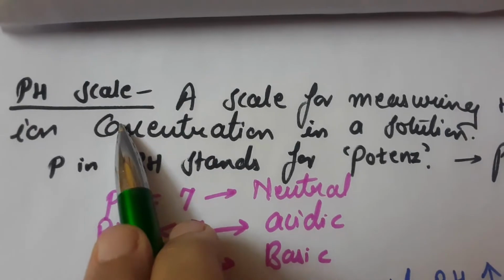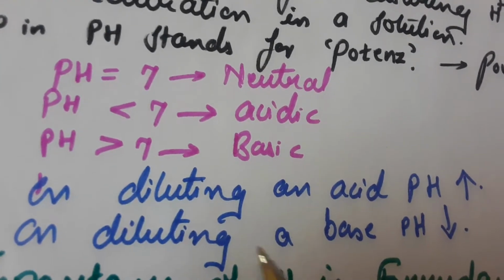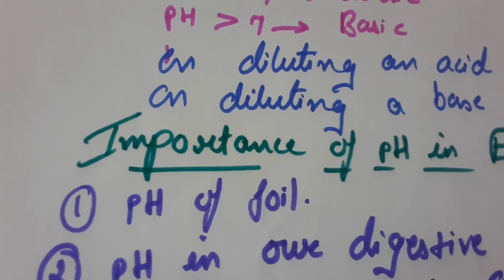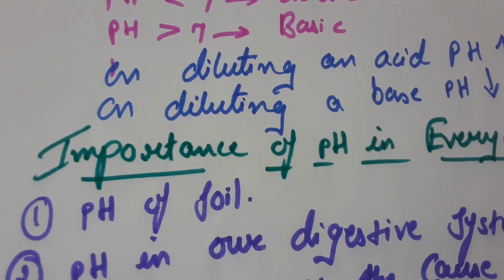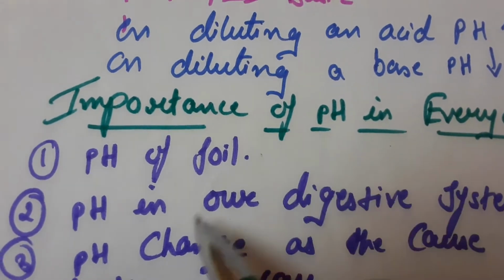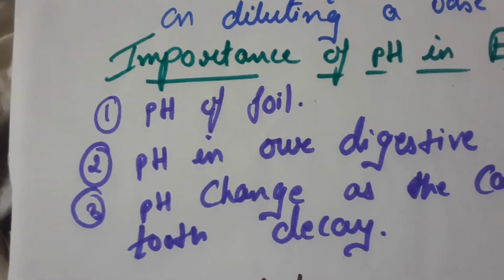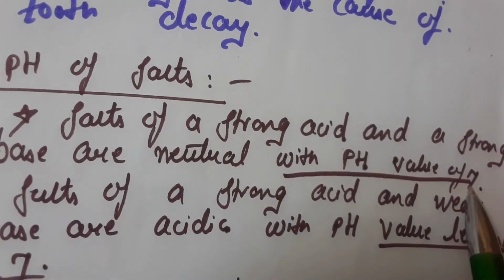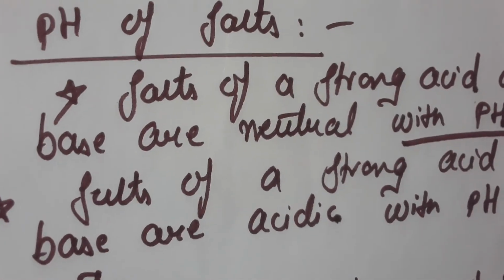pH scale and its importance in everydaylife